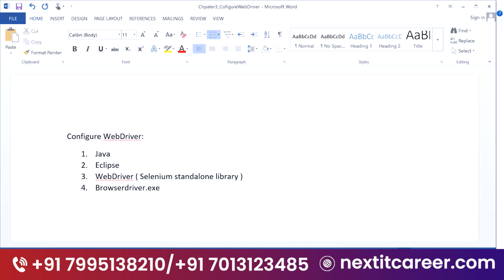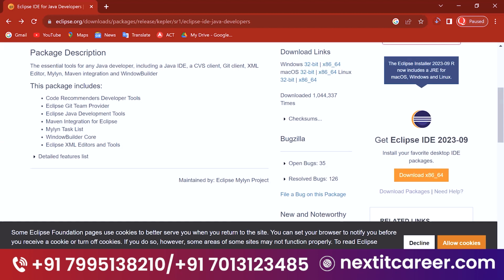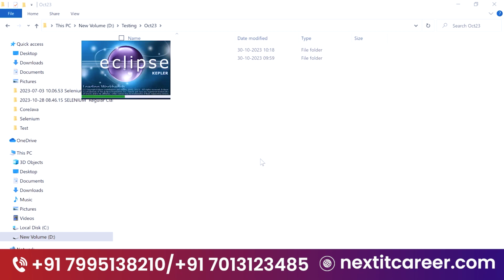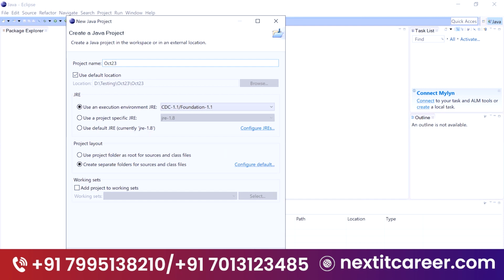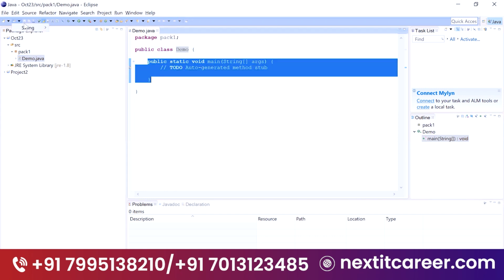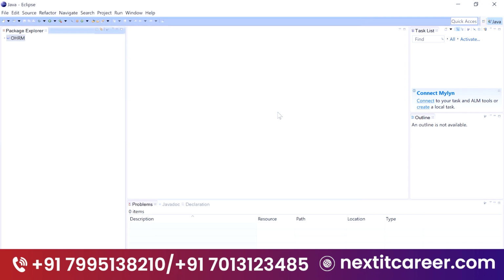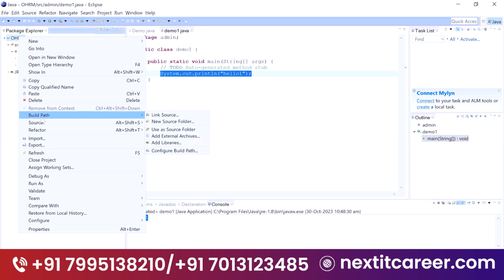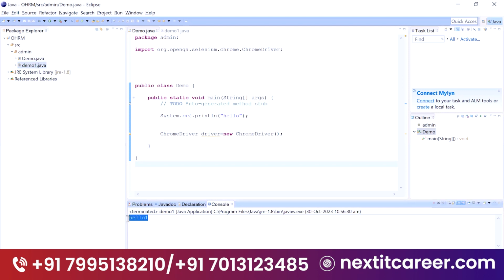Selenium Automation Testing Class 3 | selenium online training in Hyderabad | NextIT Career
Don't just test, automate your future with NextIT Career! Go beyond scripts and frameworks – join Hyderabad's best Selenium training institute and connect with a vibrant community of passionate testers. Learn from industry gurus, network with seasoned professionals, and forge lifelong connections that fuel your fire for a rewarding career in automation.

Selenium online training in Hyderabad | Selenium Automation Testing Class 1 | Selenium Automation Testing Class 2 | Selenium Automation Testing Class 3 | Selenium Automation Testing Online classes | Best selenium online training in Hyderabad | NextIT Career